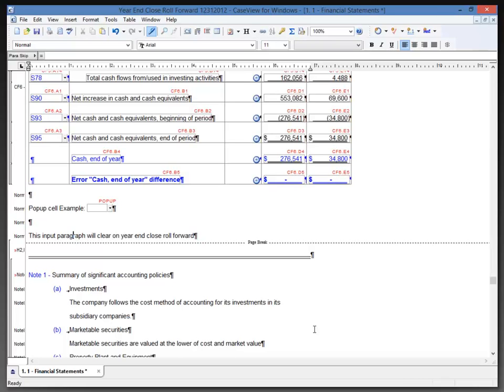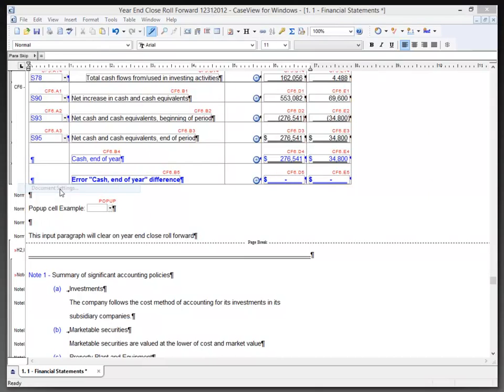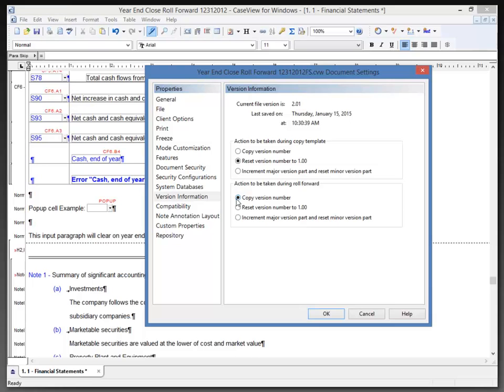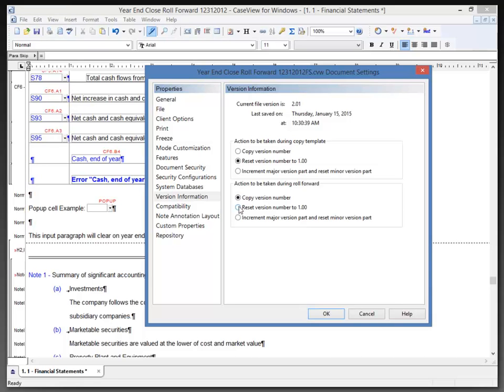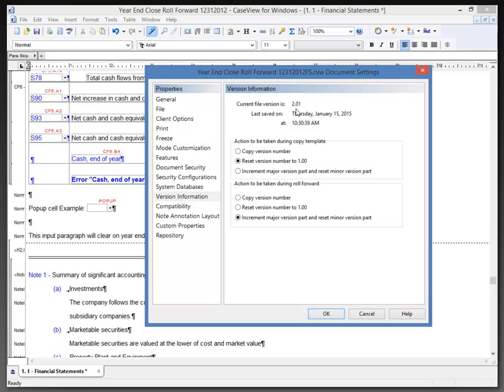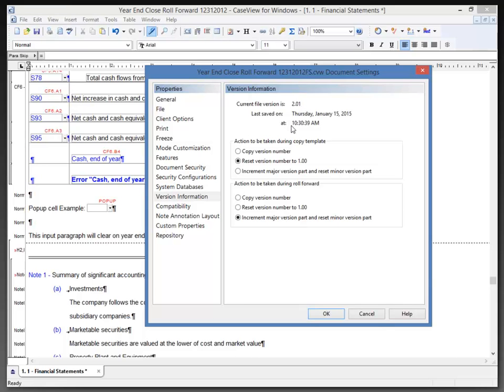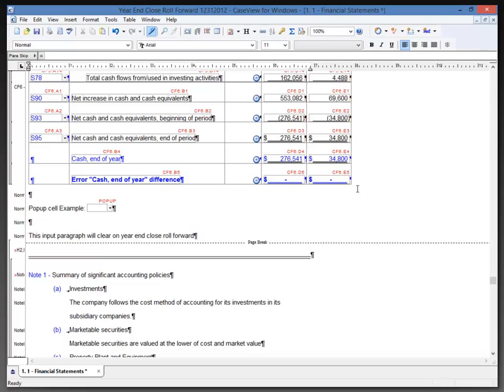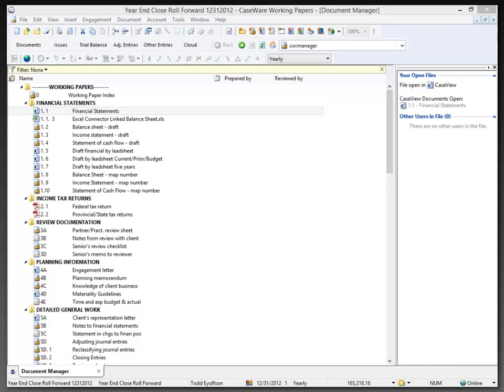CaseView - Roll Forward Settings